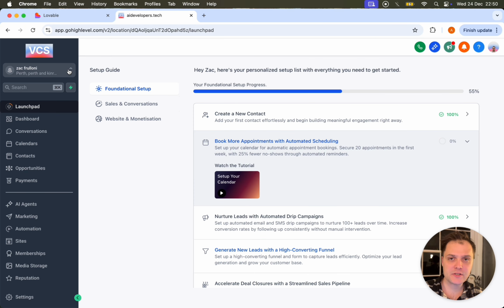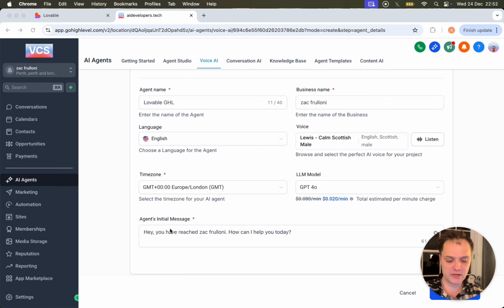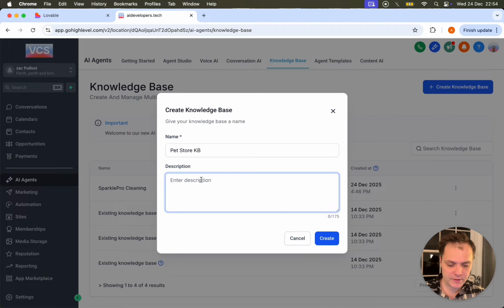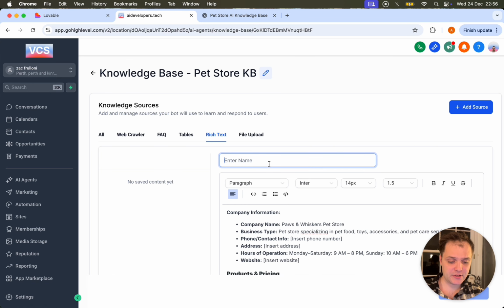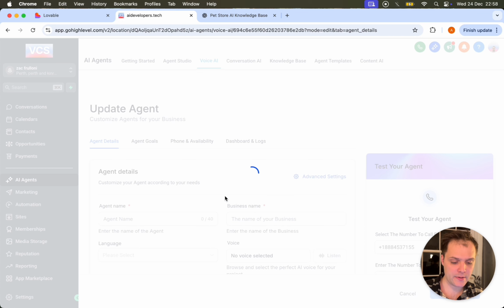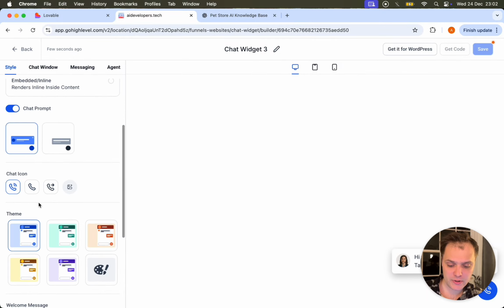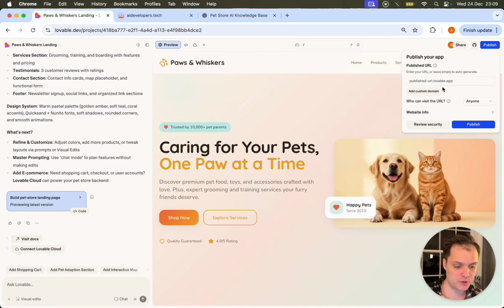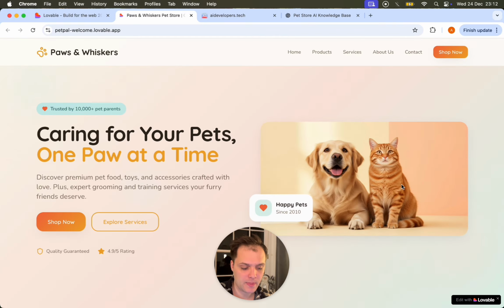Vibe Coding a 24/7 Voice AI Employee (Lovable + GHL Tutorial)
GHL Voice AI + Lovable: The Ultimate AI Employee Integration In this video, we’re bridging the gap between high-end web design and advanced conversational AI. I show you how to take a Lovable-generated landing page and embed a GoHighLevel (GHL) Voice AI agent to handle leads, bookings, and customer support in real-time.

In this video:

Setting up a custom Voice AI Agent in GHL

Building a deep Knowledge Base for your AI to study

Designing a high-converting landing page in Lovable

The "Copy-Paste" method for embedding the GHL widget

⏱️ Timestamps
0:00 Intro: The Power of Voice AI + Lovable
0:23 Creating the AI Voice Agent in GHL
2:08 Building the AI Knowledge Base (Training the Agent)
6:18 Setting up the Chat Widget
7:20 Building the Lovable Landing Page
8:50 Embedding the Chat Widget into Lovable
9:20 Live Test: Talking to the AI Agent
10:50 Outro & Next Steps

📚 Keywords GHL Voice AI, GoHighLevel AI Agent, Lovable.dev tutorial, Lovable AI Landing Page, AI Automation Agency, AAA 2025, Agentic AI, Vibe Coding, No-code AI integration, GHL Chat Widget, Lovable AI